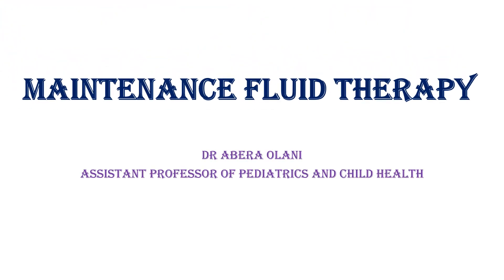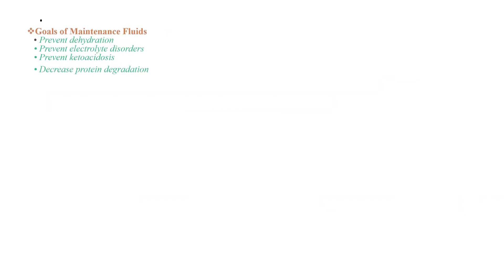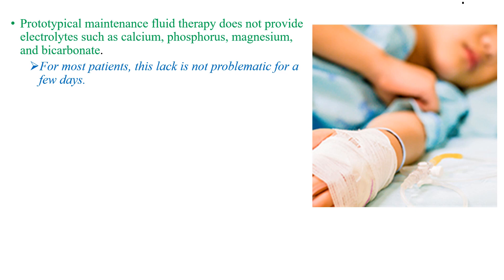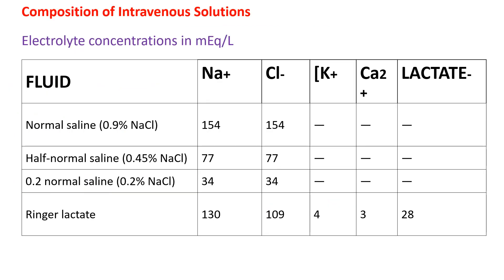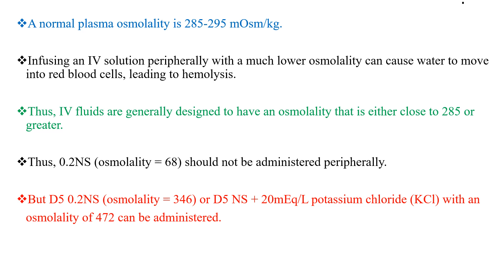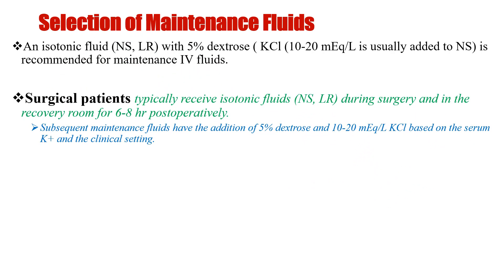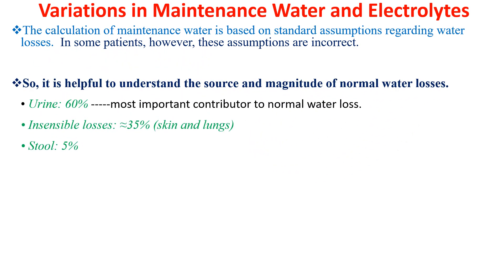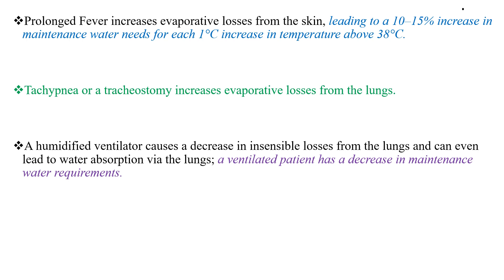Maintenance fluid therapy